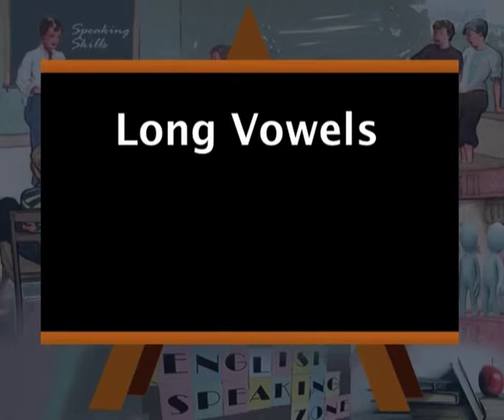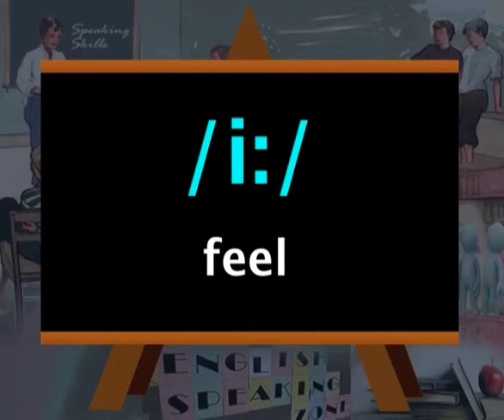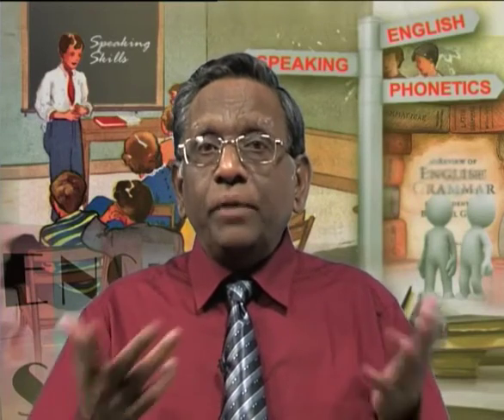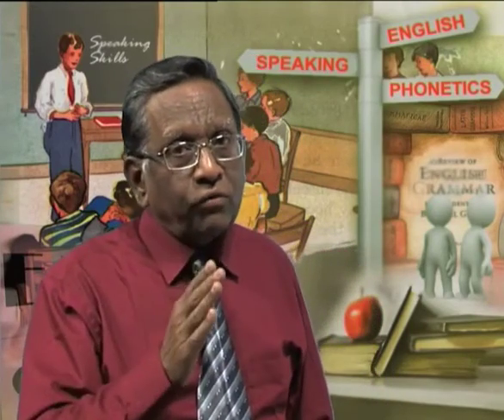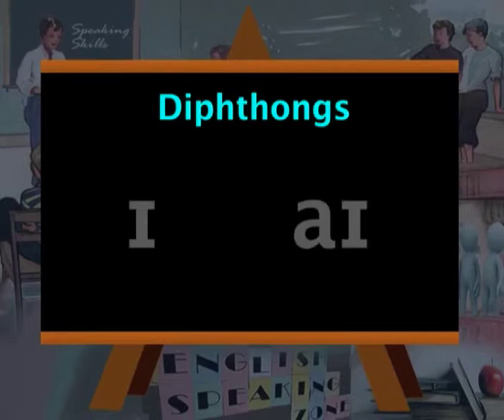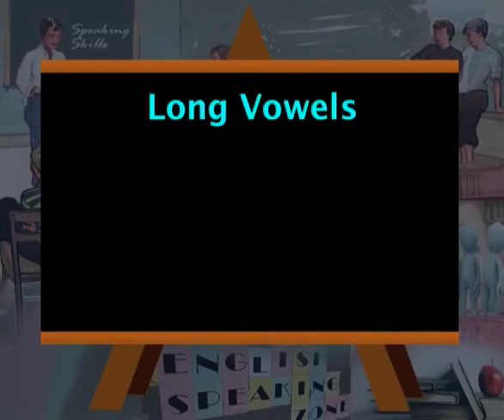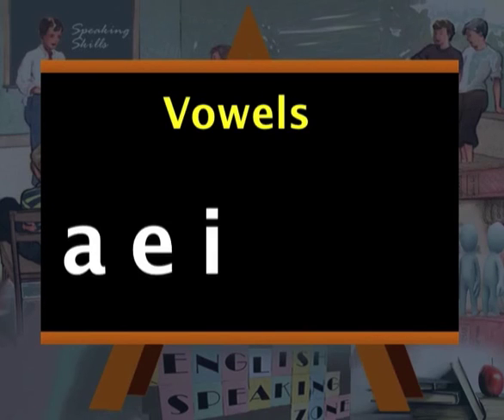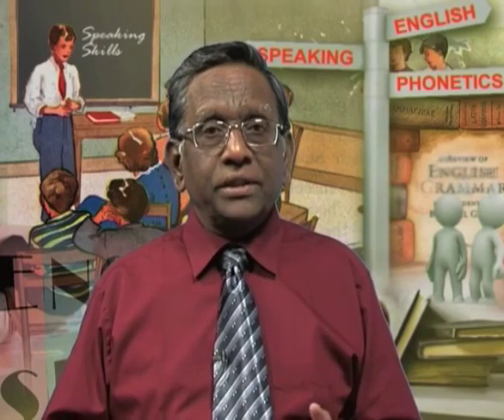Speaking English as English - introducing English vowels (Grammar)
Project Name: Production of course ware for undergraduate subjects (CEC- English)
Module Name: Speaking English as English - introducing English vowels (Grammar)